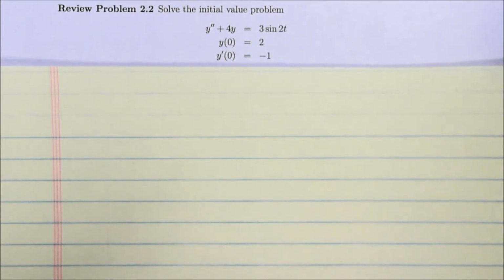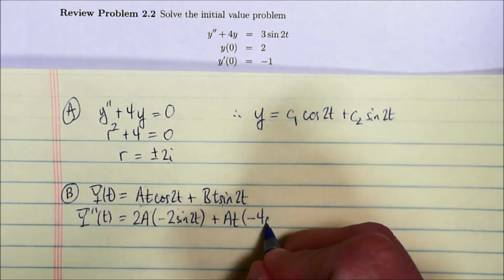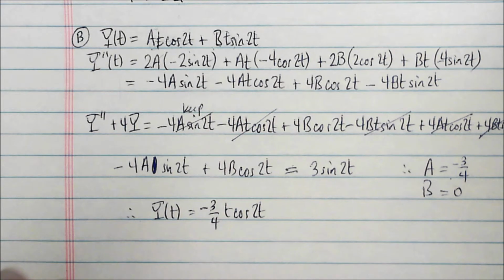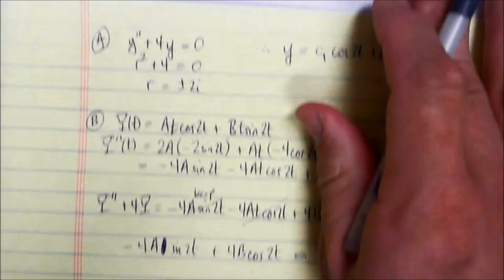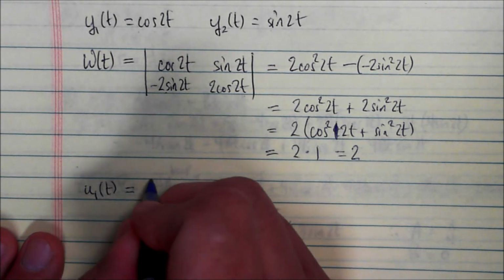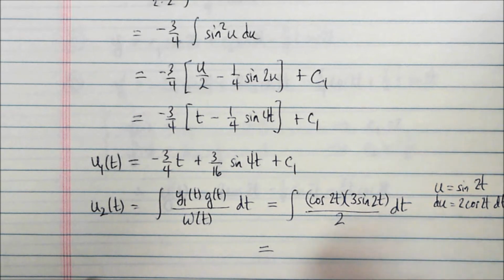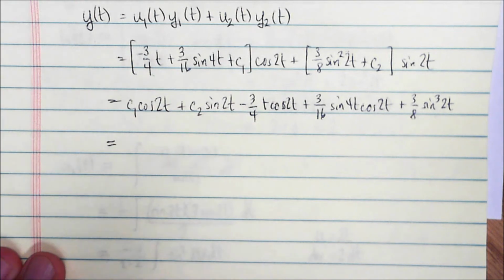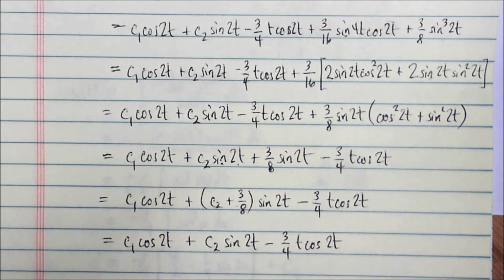Math 3410 Review 2.2